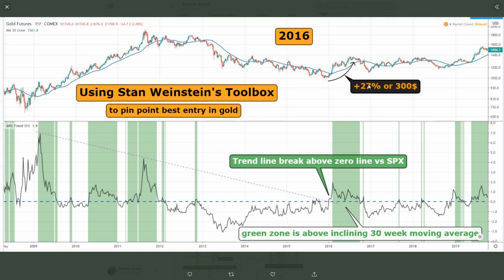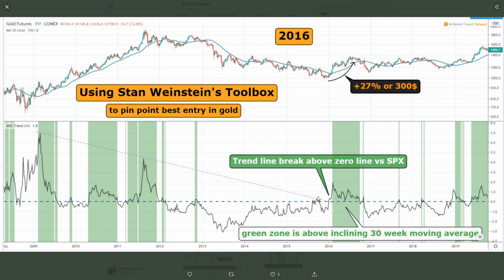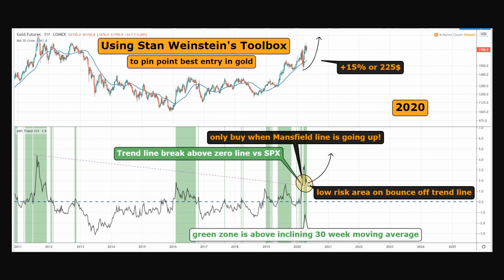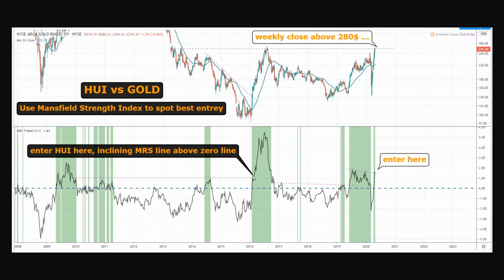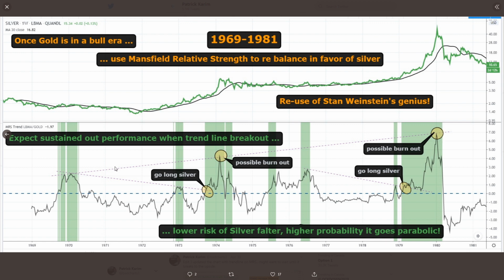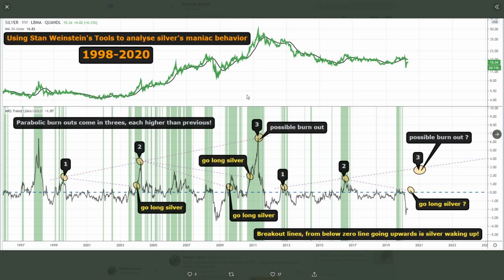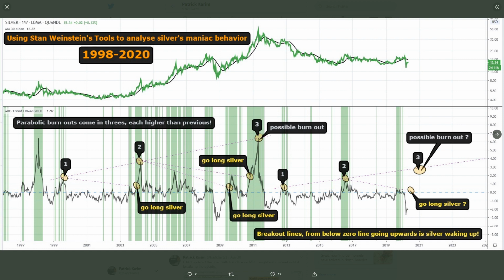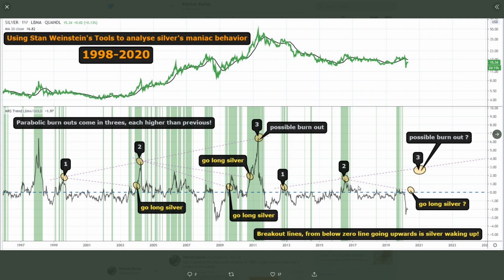How to Navigate the Precious Metals Bull Market!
Using Stan Weinstein's Mansfield Relative Strength Indicator to navigate through the evolving precious metals bull era. gold silver debt gdp preciousmetals economy fintwit gotgold gotsilver $GLD $SLV $GDXJ $GDX $HUI